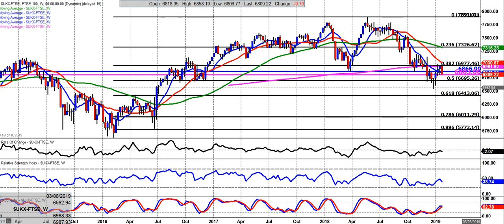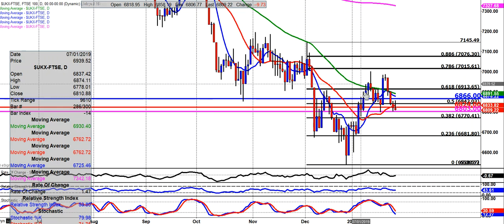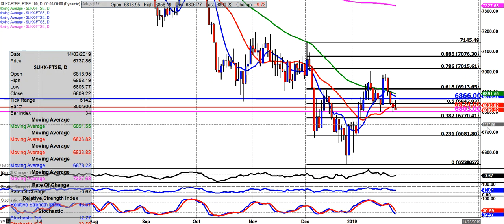FTSE WEEKLY VIDEO 28/01/19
My Weekly Video for FTSE for the Week starting 28/01/19 ..enjoy